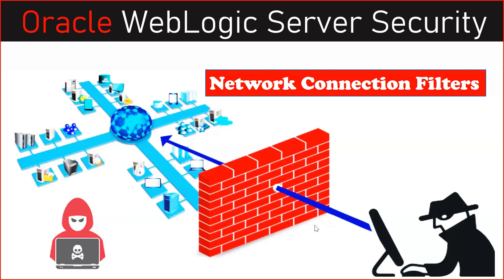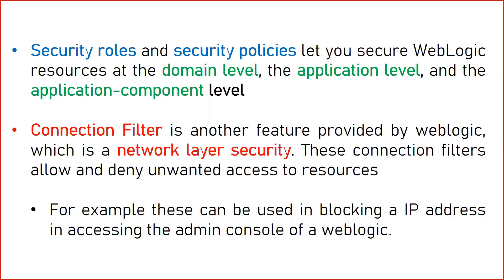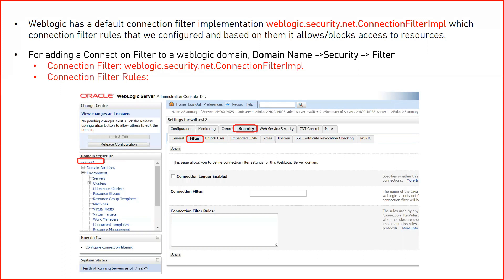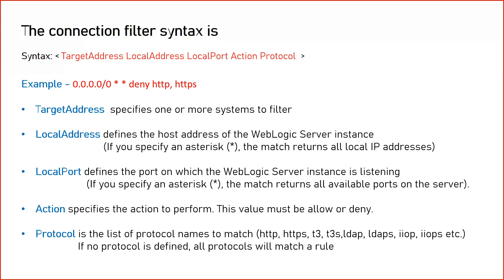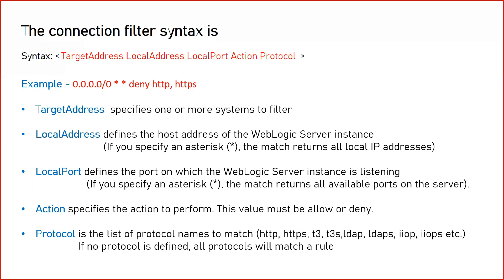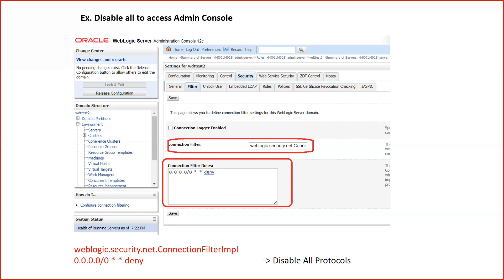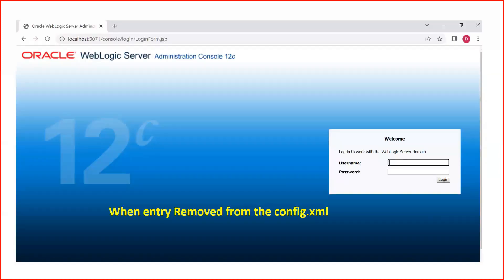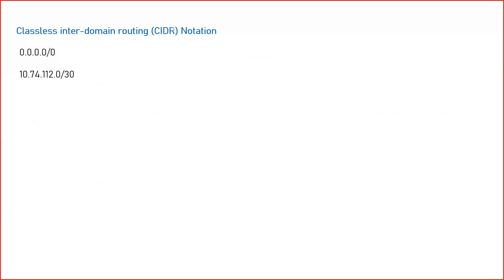Weblogic Server Security Feature: Connection Filters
Virtualization
Container, Docker
Upgrade oracle fusion milddeware
Oracle Webcenter
Oracle IDM
Oracle OID
Learn Amazon AWS Cloud
Weblogic Monitoring
Weblogic Troubleshooting